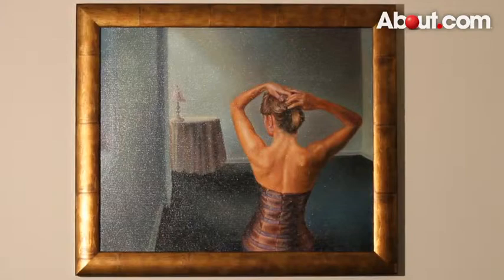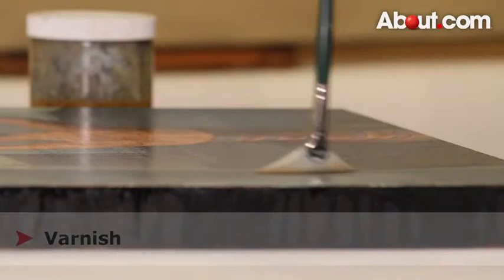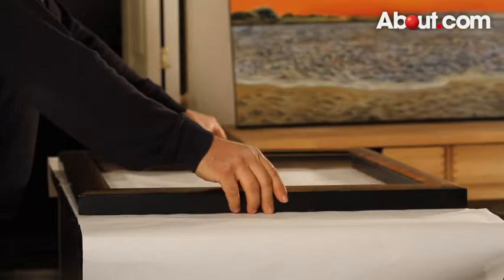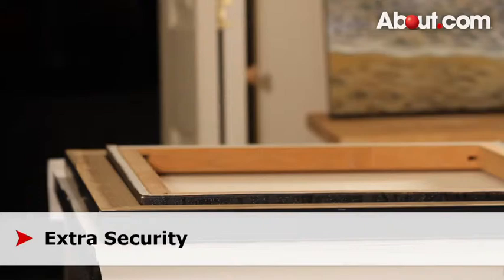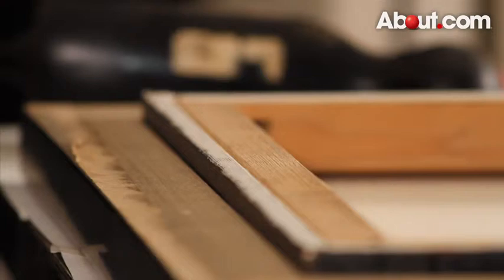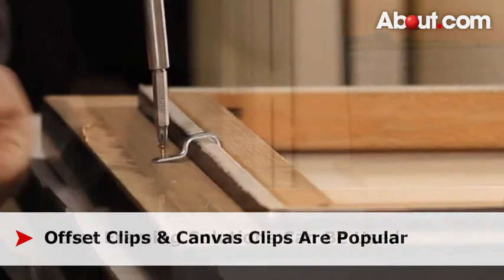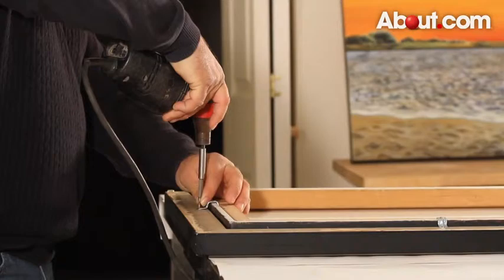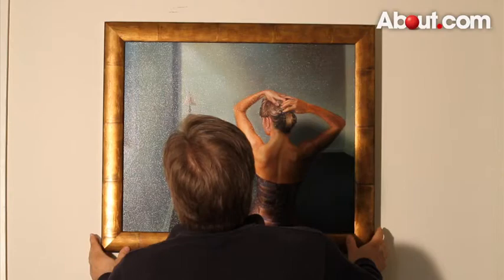How to Attach a Frame to a Painting Canvas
Transcript:How to Attach a Frame to a Painting Canvas

Hi, I'm Marco Cutrone from Marco Cutrone Fine Arts, I'm a realist painter, and I'm here for About.com. Today I'm going to show you how to attach a frame to a painted canvas.

Let Paint Dry Before Attaching Frame

To get started, make sure your painting is completely dry. You may want to consider varnishing your painting for protection before framing it. Make sure you choose a frame that is the correct size for your canvas. The canvas should fit snugly in the frame without extra room on either side. You also want to pick a frame that goes well with your painting. Make sure you select a frame that enhances the painting and doesn't detract from it. To start, turn the frame over. Now carefully place the canvas within the frame. If it appears snug, you can leave it this way and hang it as is. However, I like to add an extra measure of security.

Attach Frame with Aluminum Pipe Hangers

You can actually fasten the painting inside the frame by using 4 - 8 aluminum pipe hangings that are a half inch wide. You can attach the curved side of the pipe hanger to the canvas and line up the flat end on the frame. You can use one or two of these on each side of the frame. Screw a 3/8th once screw through the hole into the backside of the frame. This causes the curved part to clasp down on the canvas. If your pipe hanger doesn't fit perfectly, you can manipulate the form. You can flatten it out first using a hammer and then attach it to your frame clasping down the back side of your canvas. Before hanging your canvas, make sure that it is completely secure within your frame.